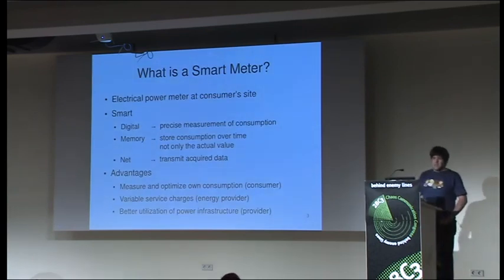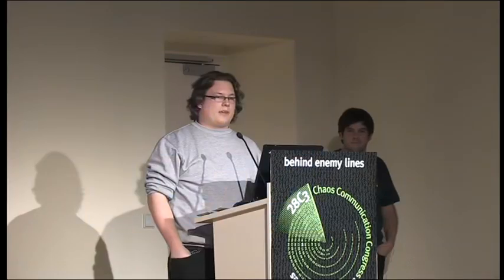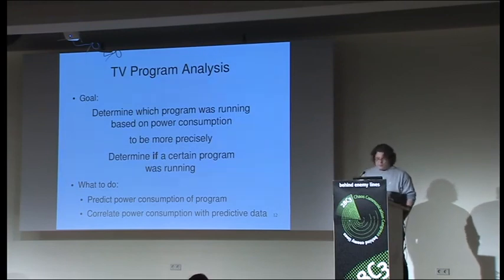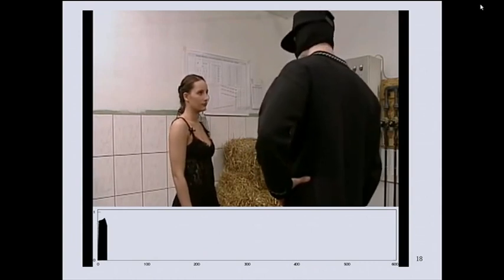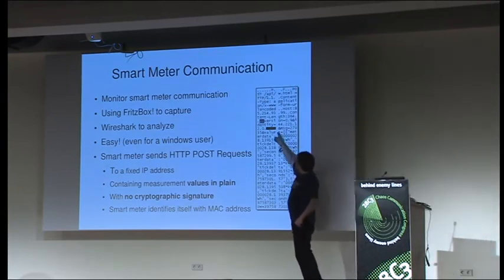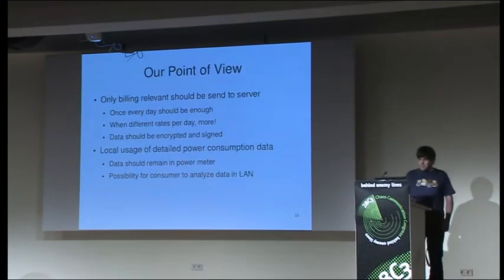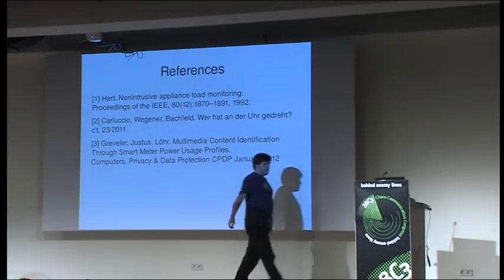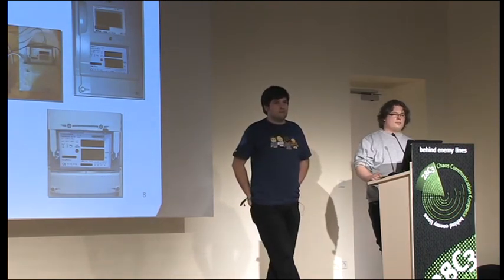28C3 2011 eng smart hacking for privacy